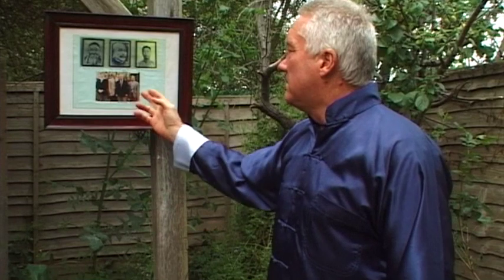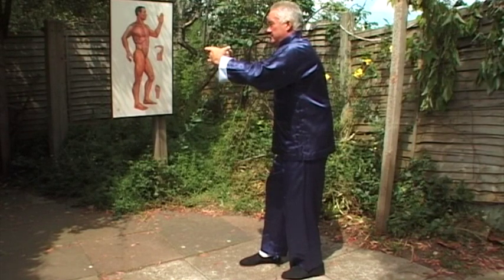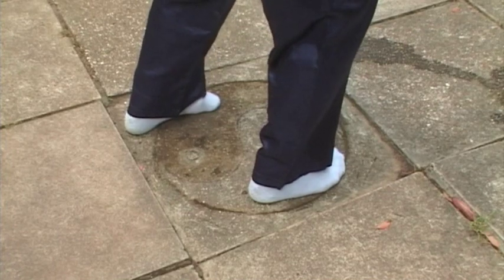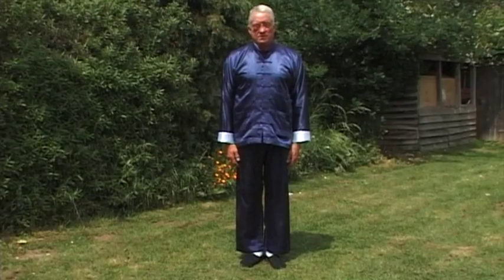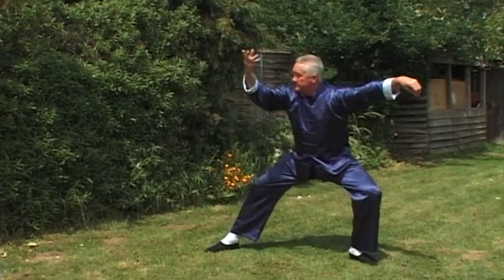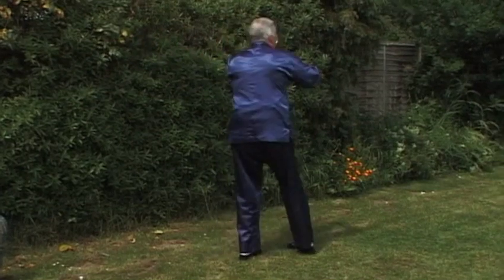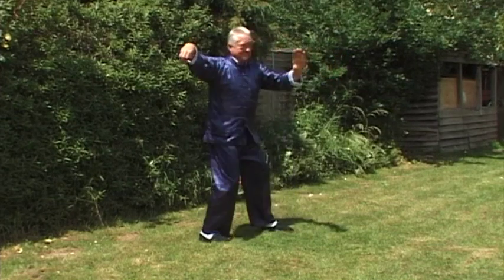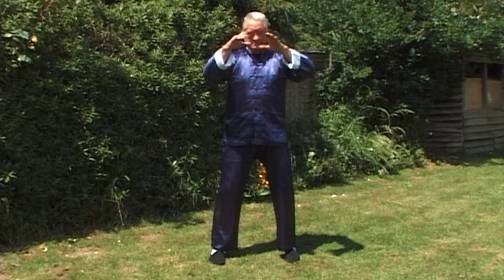Tai Chi Chuan Peking Short Form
This Taoist Tai Chi Short Form Video with Qigong exercises is based on the Yang Family Tai Chi Chuan but is only 24 moves and only takes 5 minutes to perform.

This Video is demonstrated by Master Graham Horwood the Chief Instructor and Founder of the Taoist Group (est 1976).

The video includes Qigong exercises and The Tai Chi Short Form which is based move for move on the traditional Tai Chi Long Form by the Yang Family.

This demonstration video totals 35 minutes of expert and clear to follow instruction that also includes breathing techniques along with Qigong exercises, Yin Yang Breathing Form, Chi Form, The Open and Close Form and Bonus footage of The Individual 24 postures masterfully demonstrated and easy to follow.

Perfect Tai Chi Yang Style and Qigong for Beginners and also ideal for Experts looking to master their form!

Tai Chi Chuan Yang Style will exploit the inner force of the body called Chi. Chi is the energy responsible for the whole emotive force of the organs, the thinking processes circulation and regeneration. The chi circulates through the body every 24 hours in one cycle stimulating and cleansing the various blockages in the body. Tai Chi Chuan, if performed correctly and wonderfully demonstrated in this video by Master Graham Horwood will stimulate the chi which is housed in the kidney area, it will circulate it, balance it and also store a surplus. One form of Tai Chi Chuan is the equivalent of a regular 24 hours cycle of chi so it is a form of internal acupuncture without needles. Tai Chi Chuan is of course only one aspect of health which is very powerful and this should be incorporated with a healthy balanced diet and a lifestyle that is conducive to harmony. Therefore Tai Chi being one of the oldest and most successful exercises that has ever been devised by human kind is an excellent way of stimulating and maintaining the chi circulation which is the motive force of the body. This is also explained in Graham Horwood’s book Tai Chi Chuan and the Code of Life to show how chi is related to DNA structure. Graham Horwood also has another publication titled the Key to Health with Cures from East to West which can be purchased here…

Chi Kung and posture:

Chi King means the science of the chi (chi is the internal energy that runs through the meridians ) In the Yang Family style Tai Chi there is method of stimulating the energy so mind and chi can come together and in this dvd video Master Graham Horwood demonstrates two distinct postures (one on each leg) which will enable you to connect the mind and the chi together to be able to circulate the chi at will through the body. This is a precursor to the moving the energy in the Tai Chi Form. This is known as movement within stillness.

Once you see this demonstration ( practicing to begin with may seem awkward ) you will have actually started to circulate and stimulate the Chi Flow in the body. So even for Tai Chi beginners doing this technique for the first time you will feel your body’s energy being in a state of activity to help cause harmony. Of course harmony and the energy balance of mind and body is what Tai Chi is all about. All this helps create stability so one can live in a more balanced way.